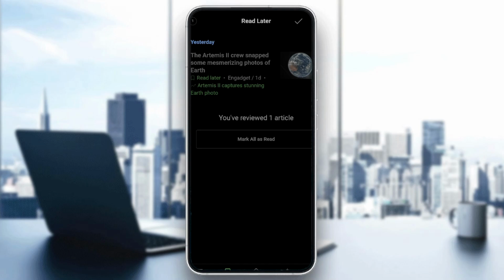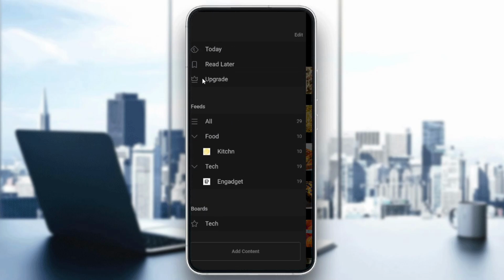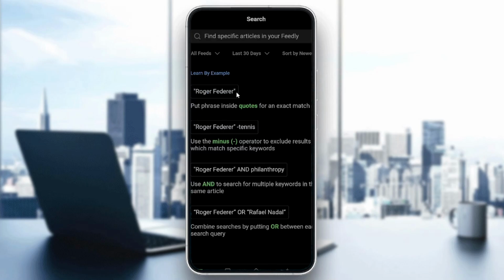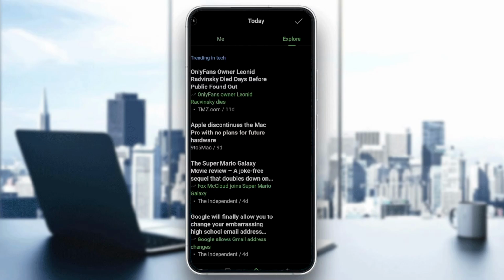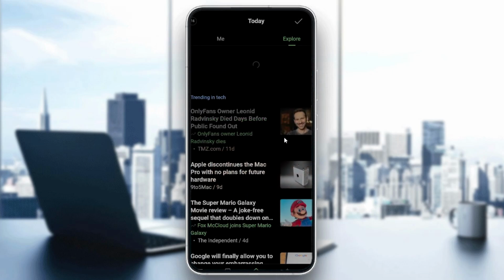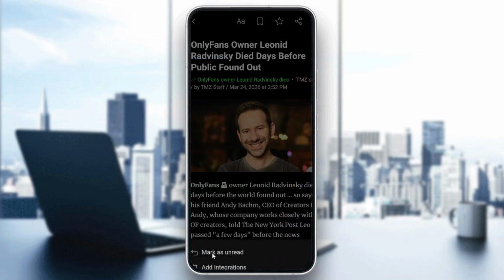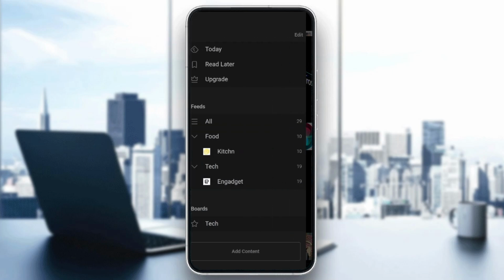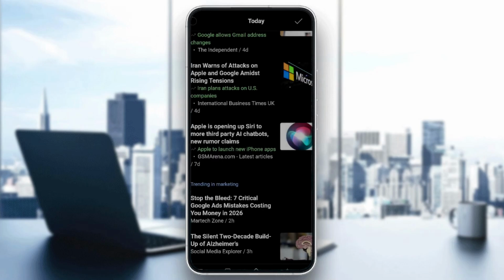How To Train Feedly Leo AI With Likes and Dislikes! Tutorial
Today we talk about Train Feedly Leo AI With Likes and Dislikes,feedly,train ai,tutorial feedly,how to use feedly for beginners